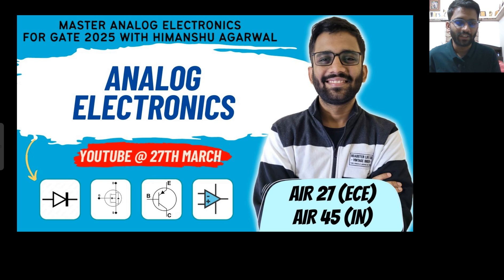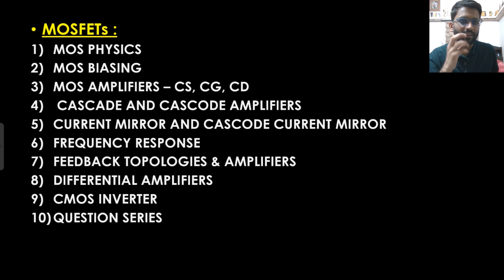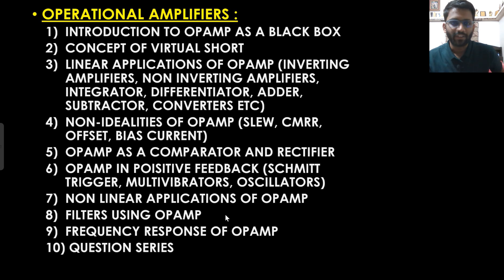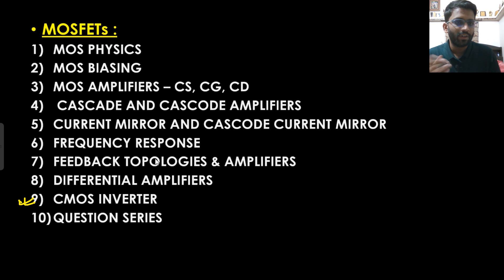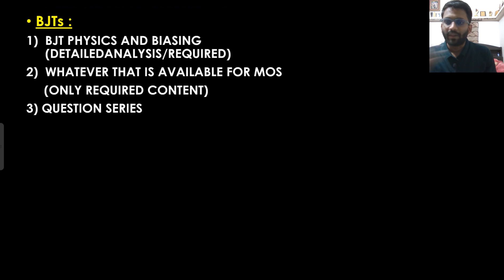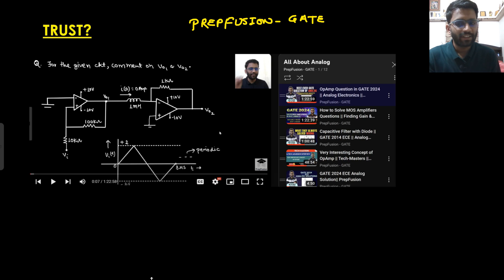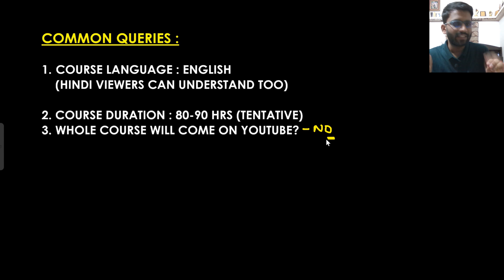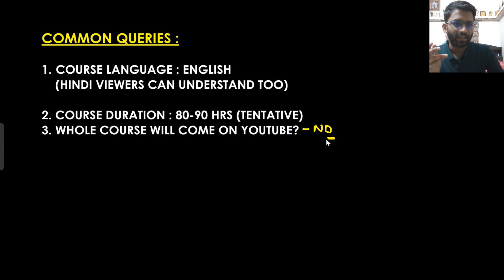🔥 Analog Electronics for GATE 2025 || PrepFusion || Himanshu Agarwal